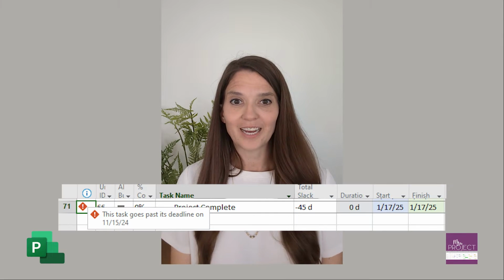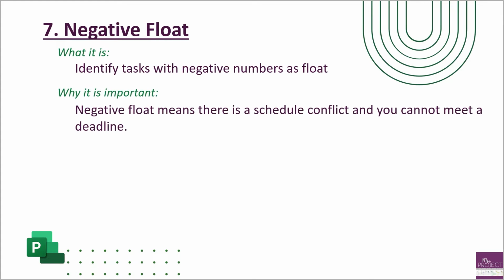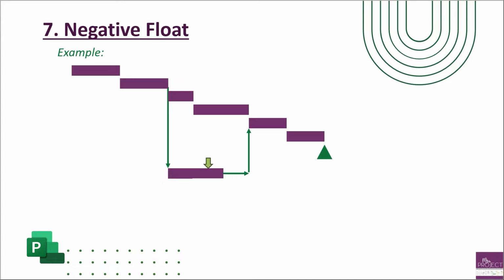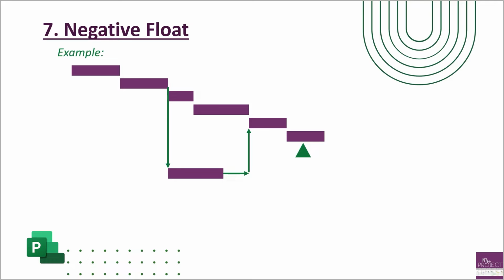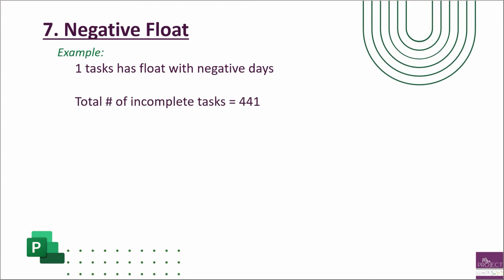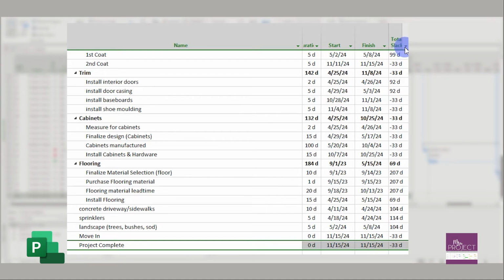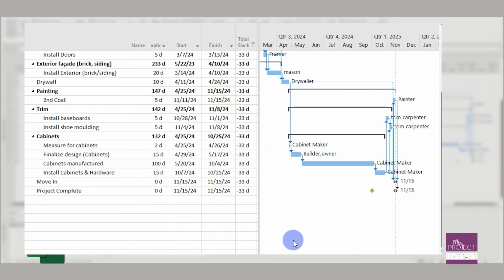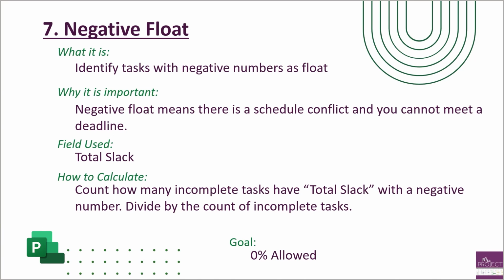Negative Float: DCMA 14 Pt - MS Project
Defense Contract Management Agency (DCMA) created a schedule assessment that is a guideline to determine if your schedule can be used as a management tool. There are 14 points of measurements. The seventh metric is looking at negative float. This means there is a deadline or constraint somewhere in your schedule that you cannot meet according to your plan.

0:00 What is negative float metric?
0:19 What does negative float mean?
1:08 explain negative float metric by schedule health assessment
1:25 why is negative slack important
1:31 where do i find negative float?
1:34 How to calculate negative float metric
1:40 What is DCMA's tolerance for Negative slack
1:54 example of negative float
2:58 Example how to calculate negative float metric
3:19 finding negative float in Microsoft Project
4:35 Short overview of negative float metric